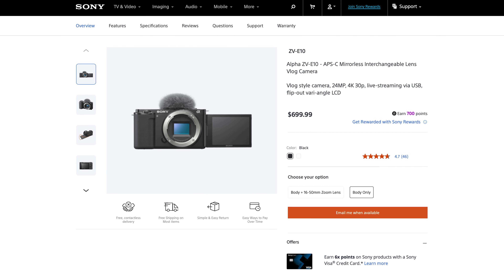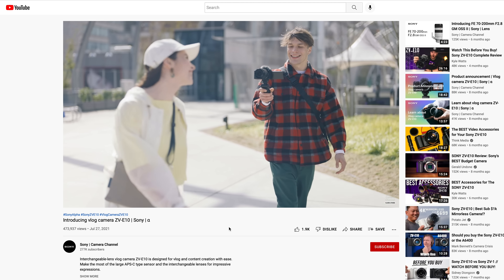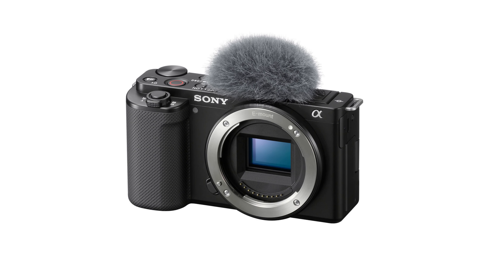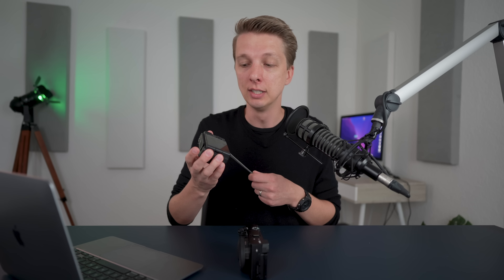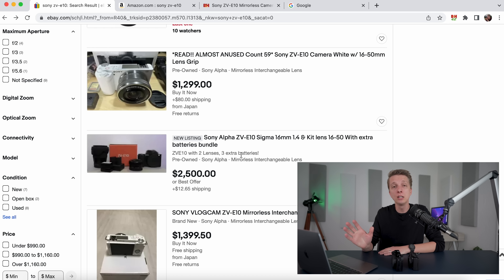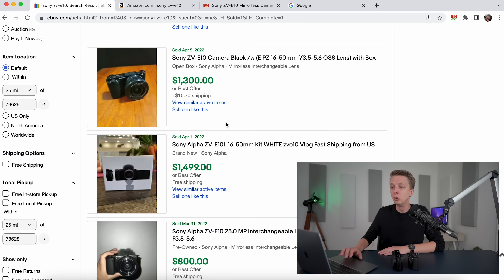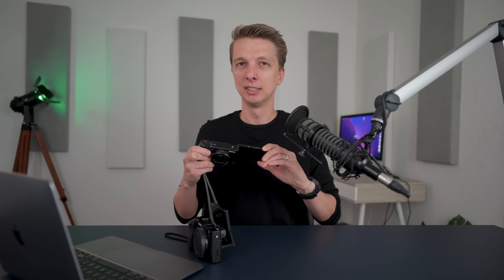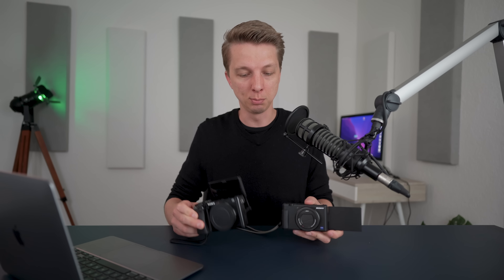Current Sony ZV-E10 Prices are INSANE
In this video I review the current pricing situation with the Sony ZV-E10, which is nuts.

M Y   G E A R :
Cameras -